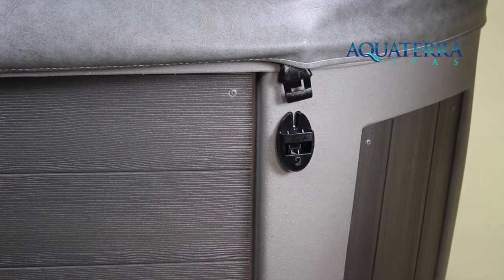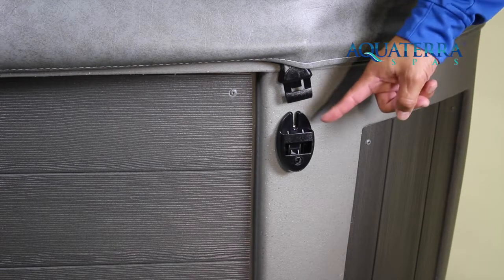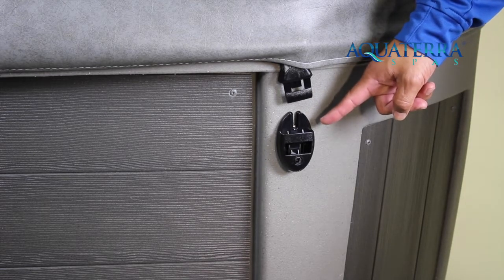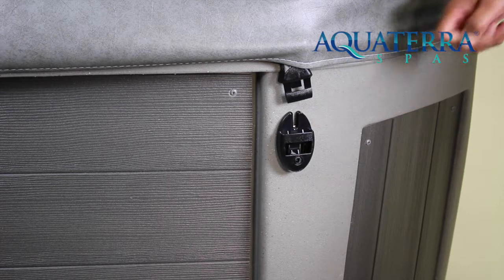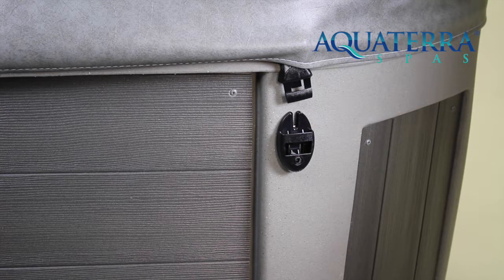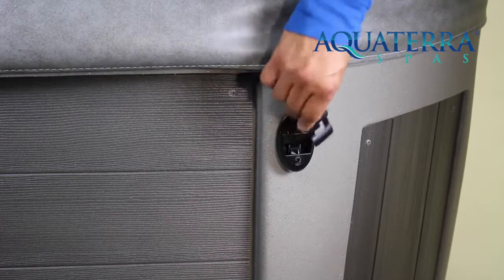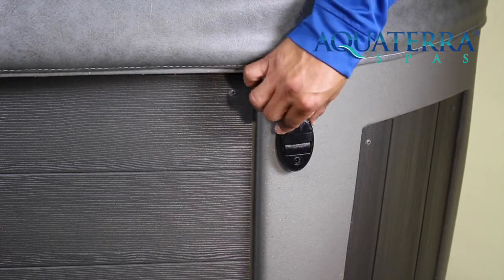How To Series | How to install your hot tub's cover lock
Welcome to our "How To" Aquaterra video series!

On this video, you will learn how to install your hot tub's cover lock in order to maintain maximum heat retention.